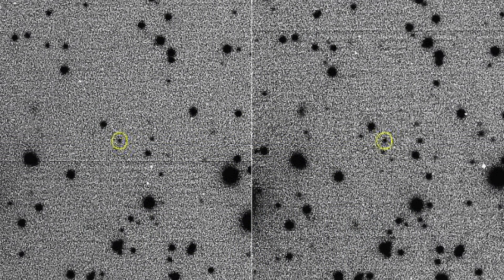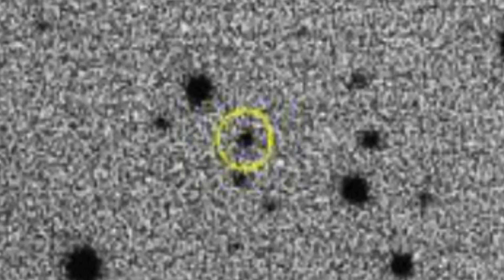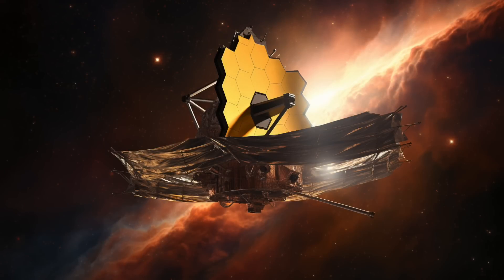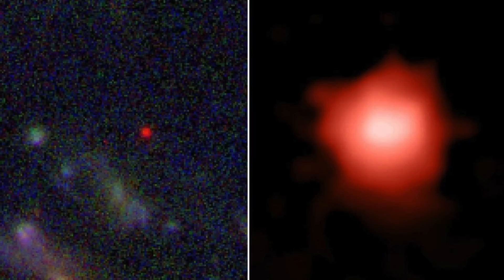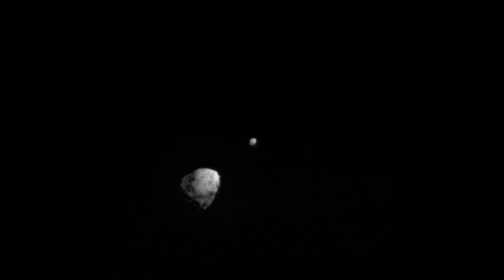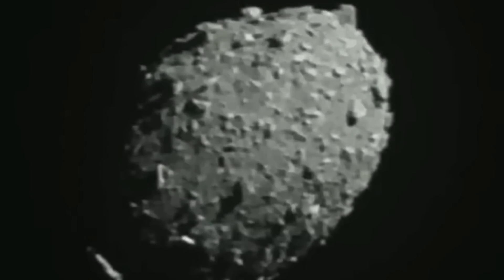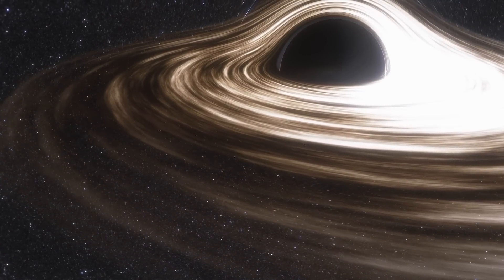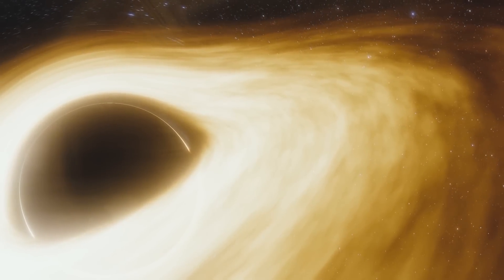NASA Just Announced That Another Interstellar Object Passed Through Our Solar System Before Oumuamua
NASA just announced that another interstellar object passed through our Solar System before Oumuamua. This interstellar object was here before Oumuamua.

The notion of interstellar visitors, objects originating from beyond our solar system, has captivated scientists and the public alike.

The recent discovery of such objects, such as Oumuamua and 2I/Borisov, has ignited a fervor of curiosity and speculation about the possibilities they bring, but scientists and researchers have said that another interstellar object passed through our solar system before Oumuamua.

In 2017, the Pan-STARRS1 telescope in Hawaii detected an object hurtling through our solar system at an unusually high speed.